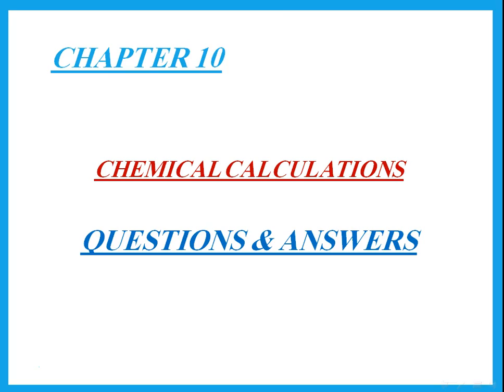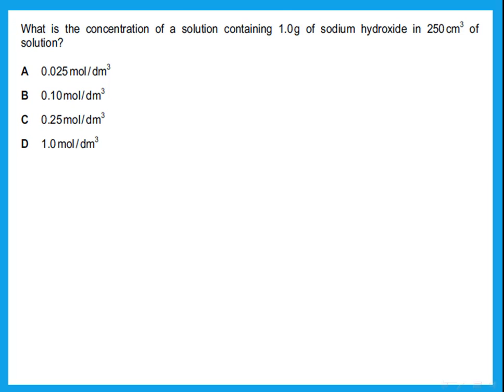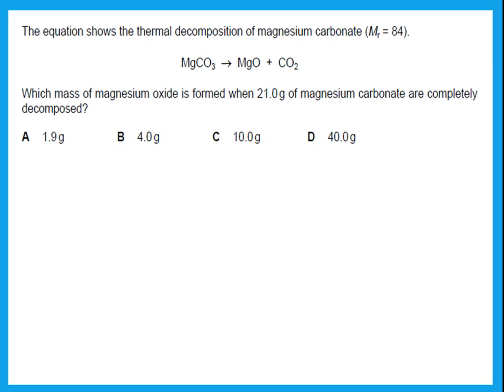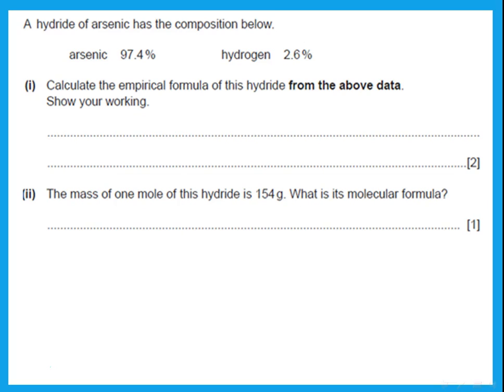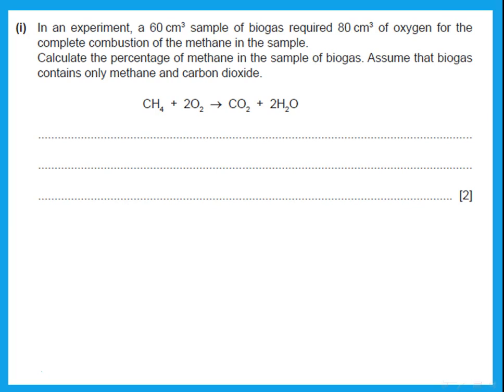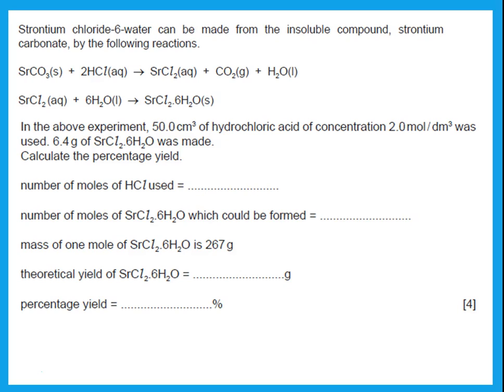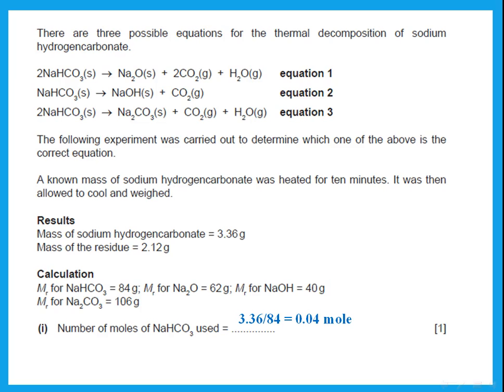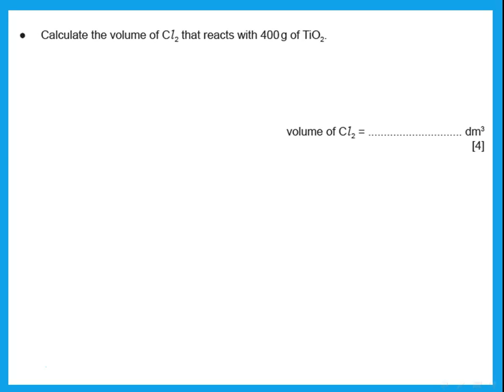Ch 10 Chemical Calculations Q&A IGCSE Chemistry Cambridge - Dr. Hanaa Assil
Questions and Answers on Chemical Calculations: moles